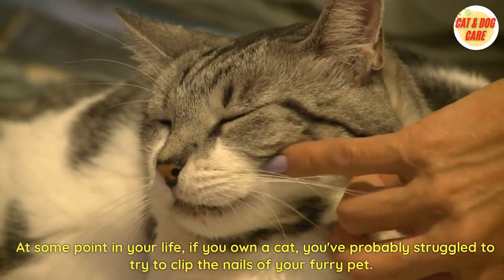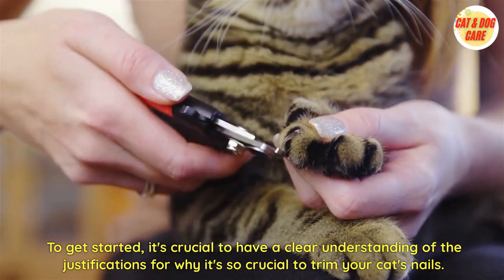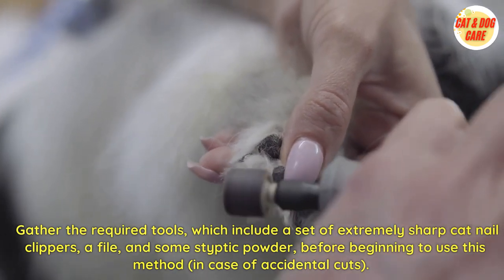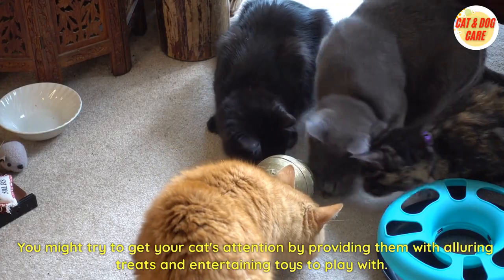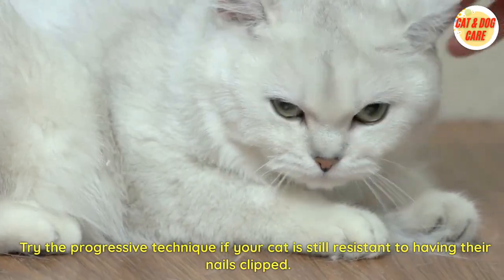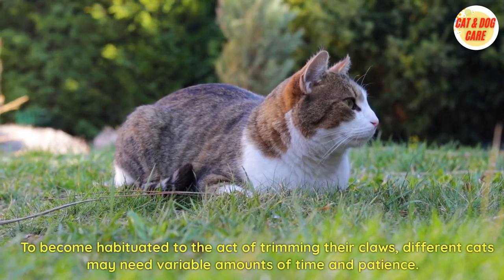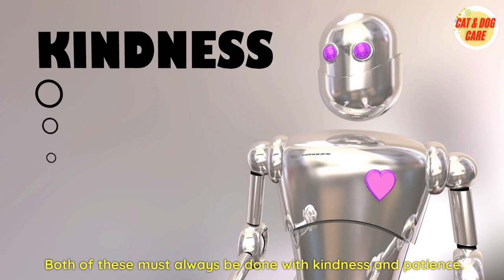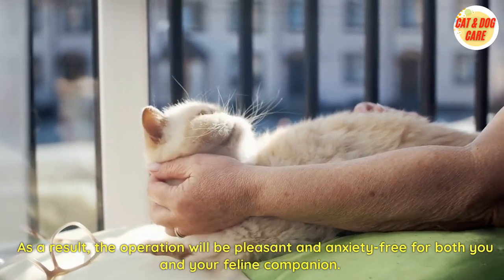How Do I Trim My Cat's Nails / Cat Care / Cat and Dog Care / catcare / Cat Grooming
🐾 We'll dive into the essential skill of trimming your cat's nails with ease and confidence. Whether you're a seasoned cat owner or a new feline enthusiast, we've got you covered with valuable insights and step-by-step guidance.

🔗 Explore the following topics in this video:

Cat Nail Anatomy: Learn about the structure of your cat's nails to understand the trimming process better.

Tools of the Trade: Discover the must-have tools for a successful and stress-free nail trimming session.

Setting the Stage: Create a calm and comfortable environment for both you and your cat before starting the nail trimming process.

Techniques for Success: Master various cat nail trimming methods to find the one that suits your feline friend best.

Safety First: Tips to ensure a safe and gentle experience for your cat, minimizing stress and potential discomfort.

Troubleshooting: Common issues and solutions encountered during the nail trimming process, making it a smooth experience for both you and your cat.

Remember, a well-groomed cat is a happy cat! Don't forget to leave your questions and experiences in the comments below.

🐱✨ Welcome to Cat Grooming Guru, your go-to destination for feline care excellence! Whether you're a seasoned cat parent or a newbie, our channel is packed with valuable insights to enhance your cat care skills.